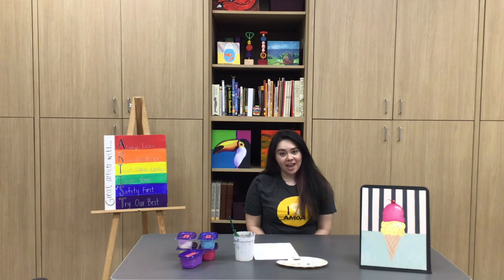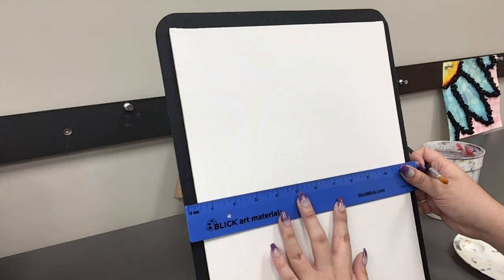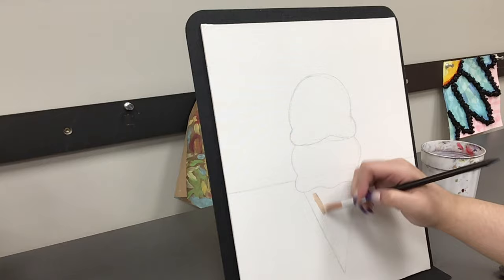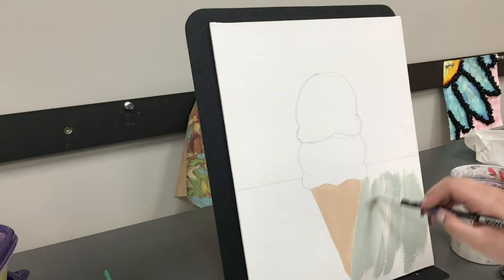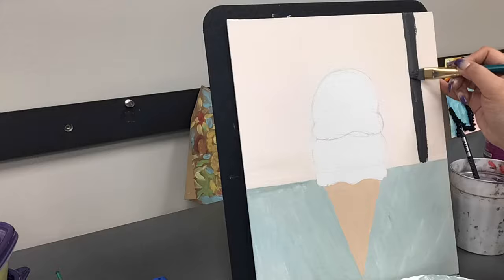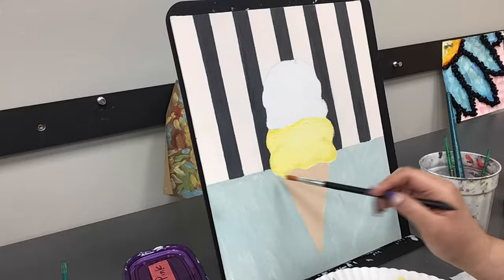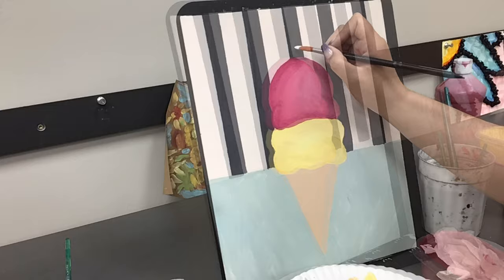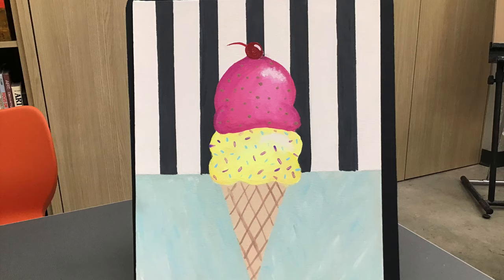Thiebaud-Inspired Ice Cream Painting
Week Seven of the AMoA Summer Camp ONLINE Series
Generous support for this project provided by Art Bridges
Join Cecilia Rios, AMoA Museum School Teacher, to create an artwork inspired by the ice cream paintings of Wayne Thiebaud.